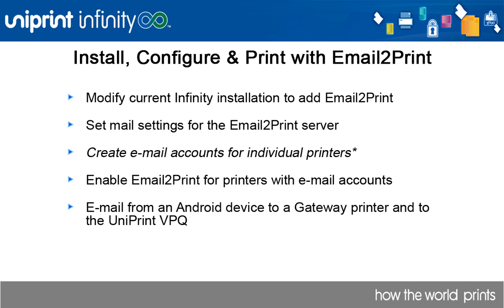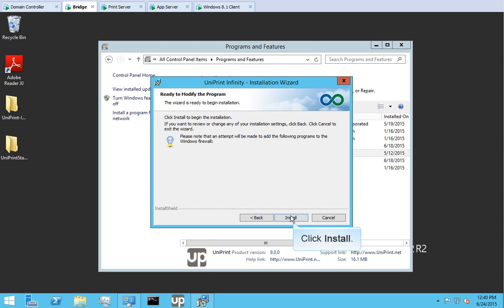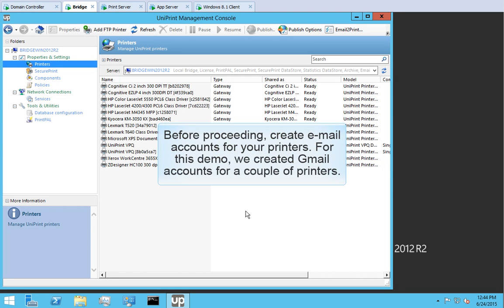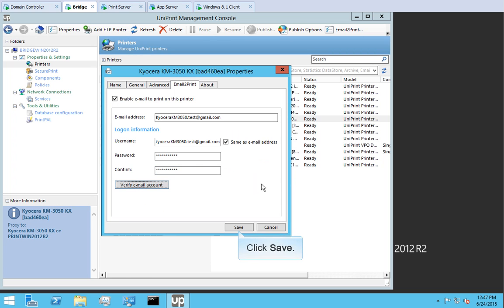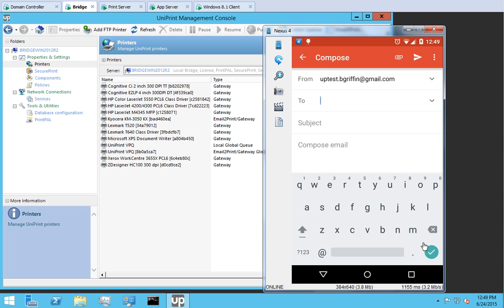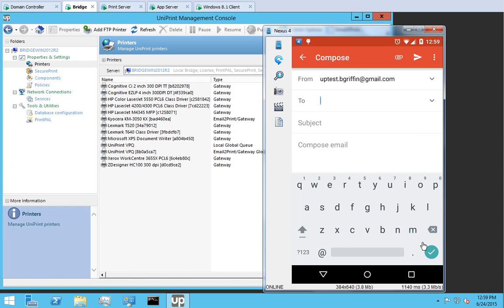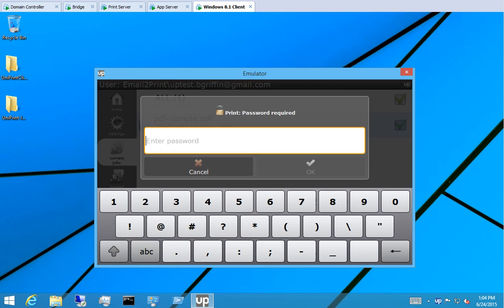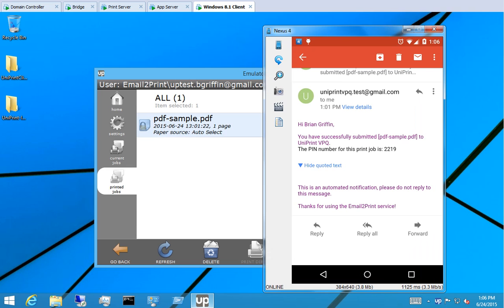UniPrint Email2Print - Install, Configure and Print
New in UniPrint Infinity 9.0 is Email2Print. Email2Print allows users to e-mail an attachment to a printer and have that attachment print out. For mobile users, this solution removes any operating system restrictions since as long as the user can e-mail they can print. Android, iOS, OS X, Windows phone - it doesn't matter what you have on your smartphone, tablet or laptop. Email2Print will allow you to print.

In this video, we'll go through how to install, configure and print with Email2Print. Email2Print also easily integrates with UniPrint SecurePrint, resulting in a complete secure mobile printing solution. Email2Print with SecurePrint is also demonstrated in this video.